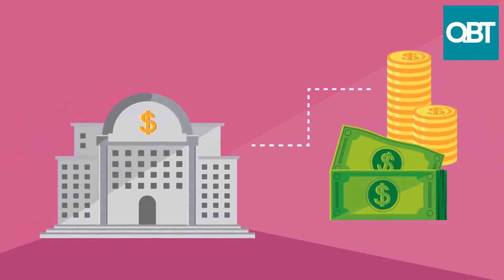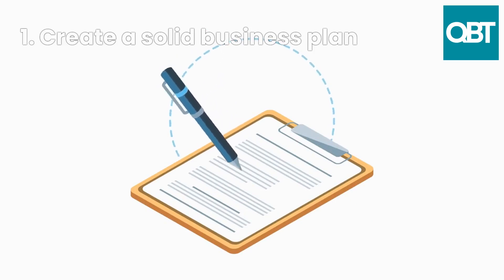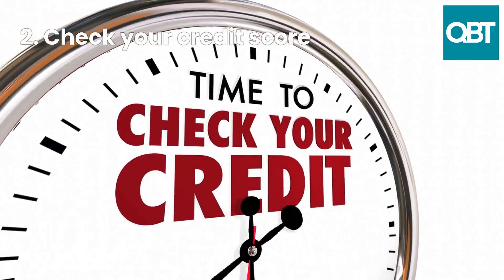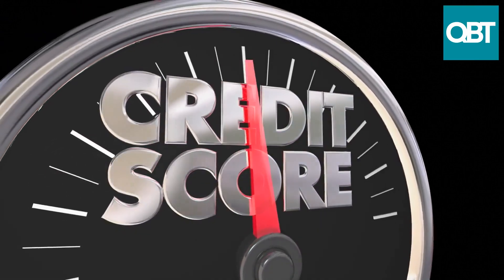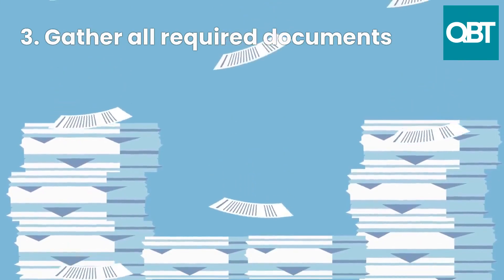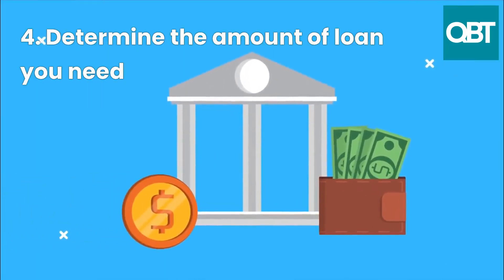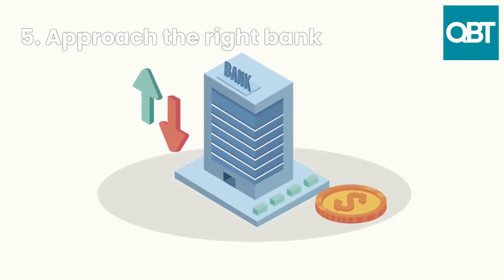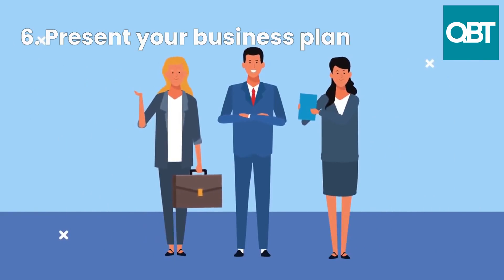How To Get A Bank Loan To Start Your Business! A Step By Step Guide In 2 MINUTES!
Getting a bank loan to start a business can be a bit challenging, but here are some steps that you can follow to increase your chances of success: